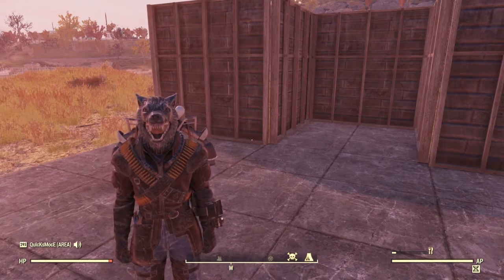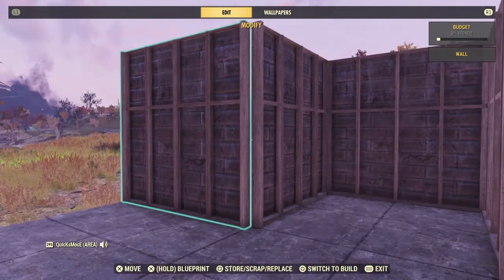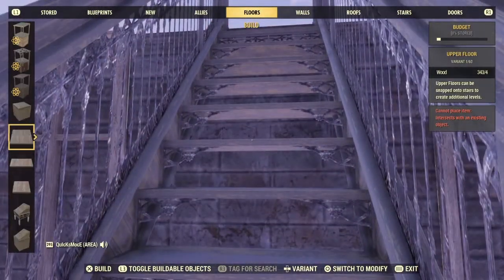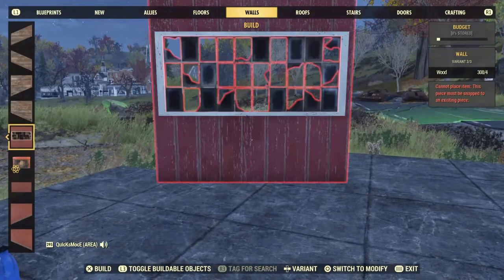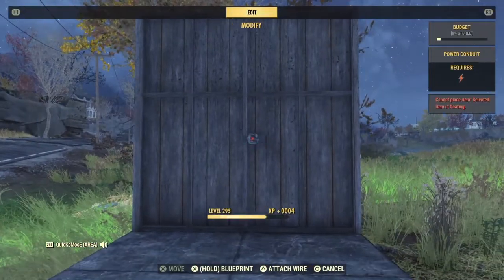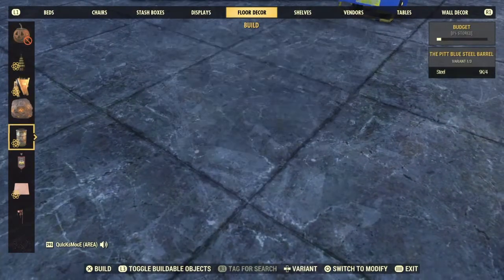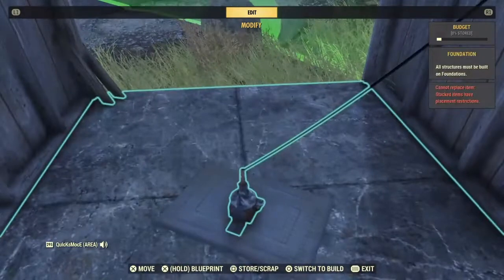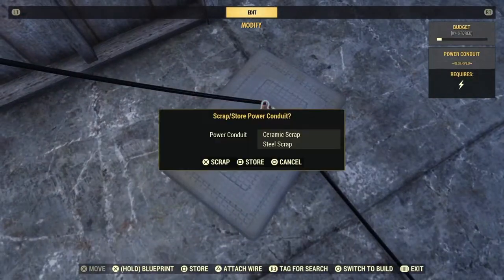Fallout 76 building 101 prt1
Quick Tips for building in Fallout 76 I lurned from people and Other vids